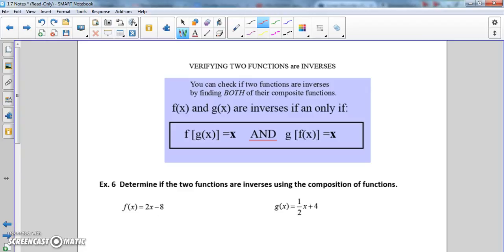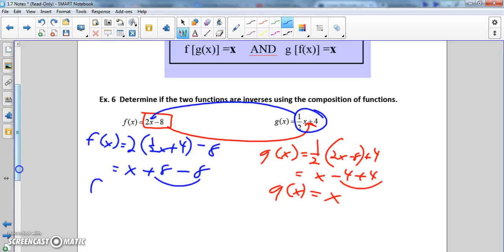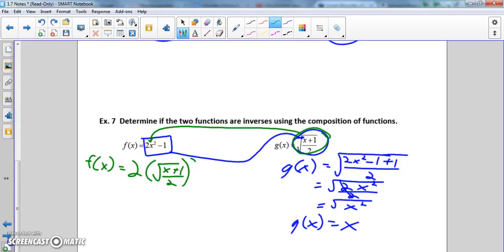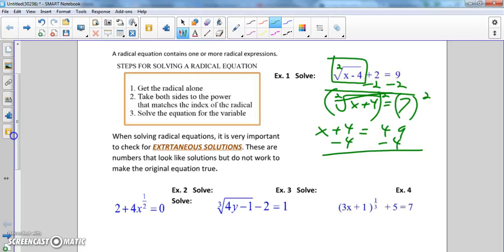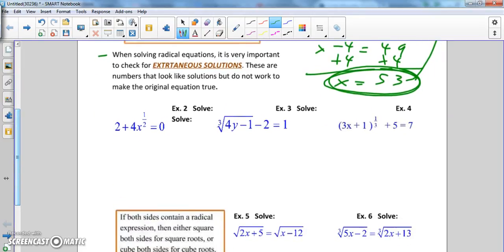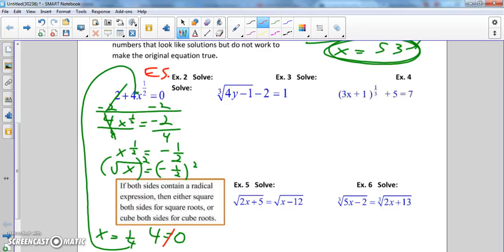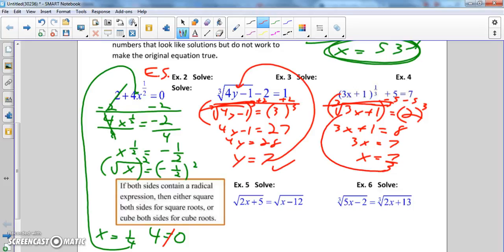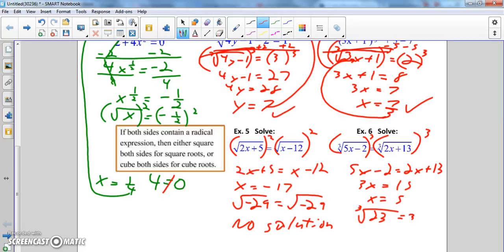1 7&1 8